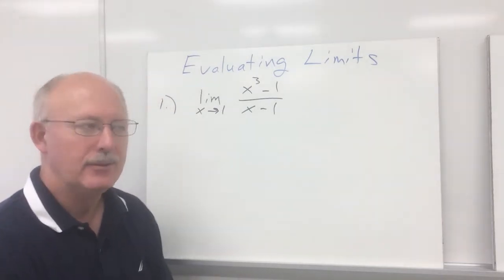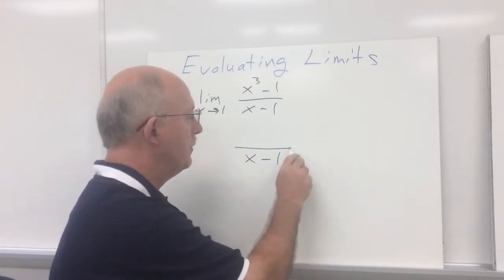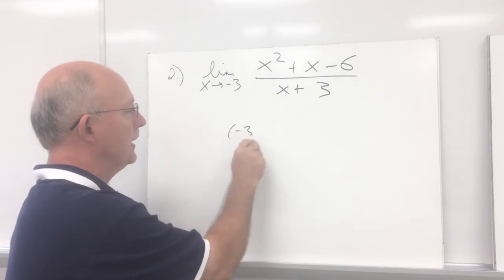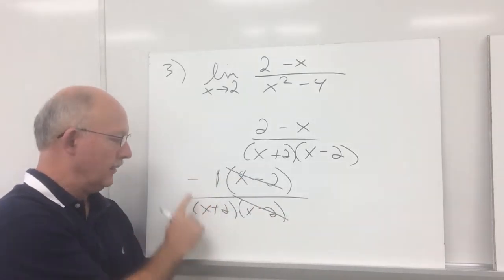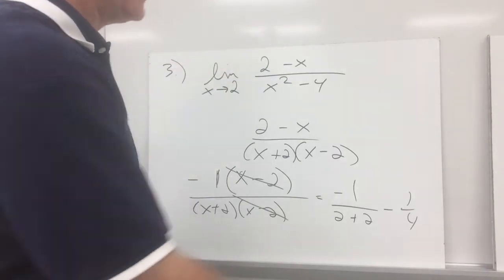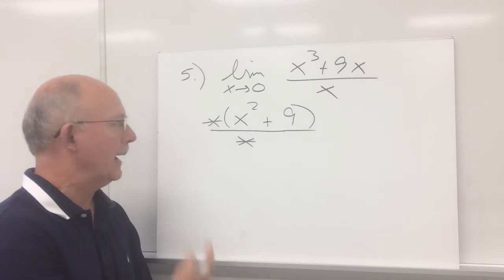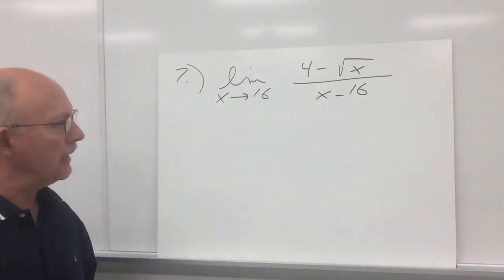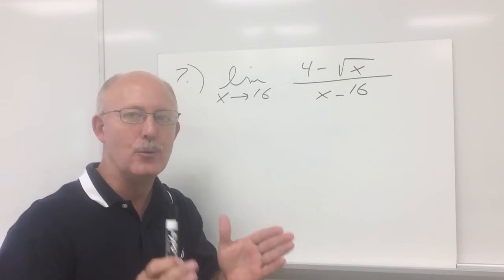Video #6: Evaluating Limits (Part 1)